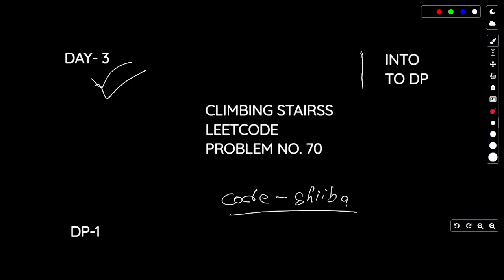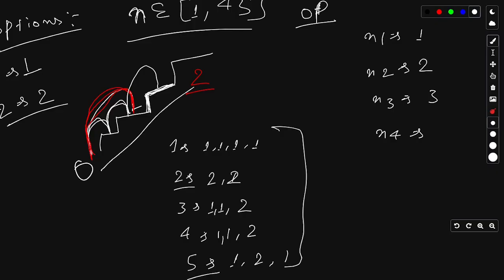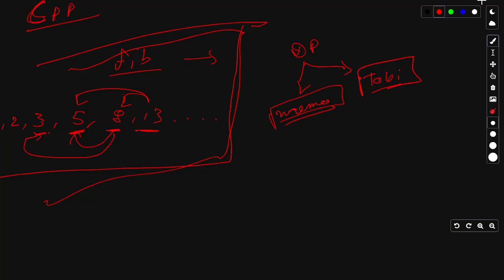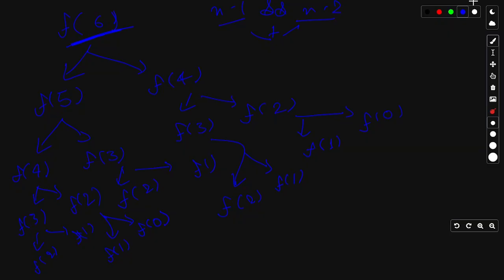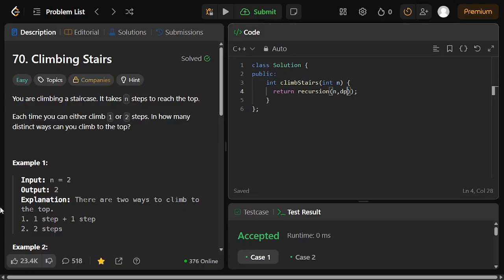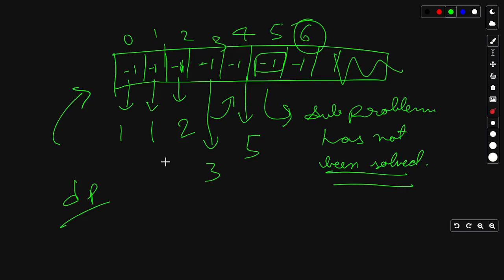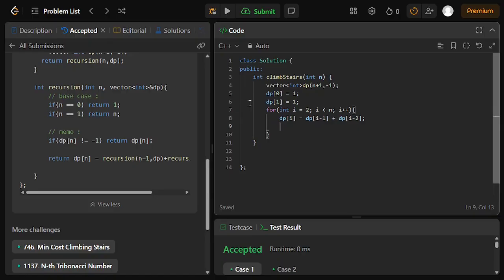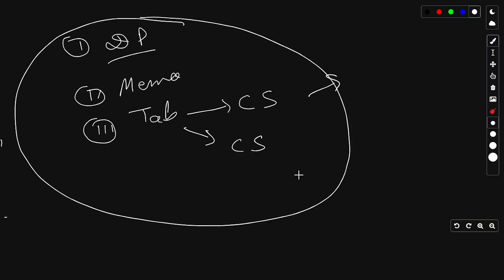CLIMBING STAIRS- DP 1 / LEETCODE / EASY / PROBLEM 70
In this video i will tell you the basics of dp with the help of leetcode problem no. 70.